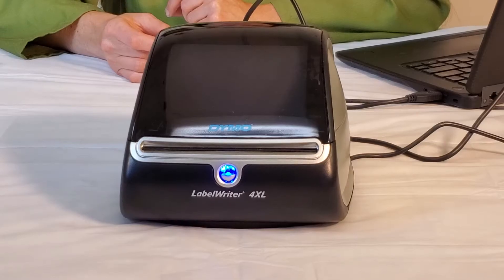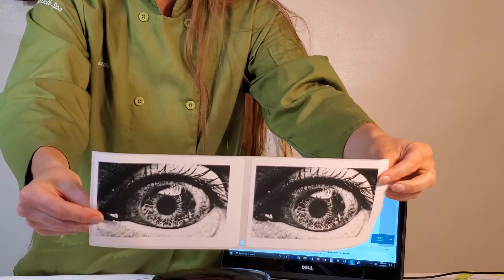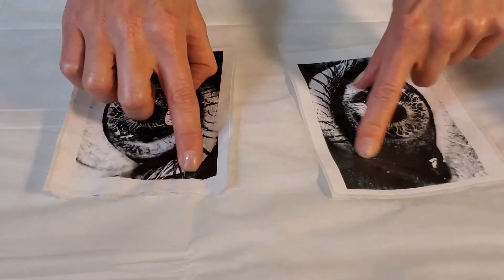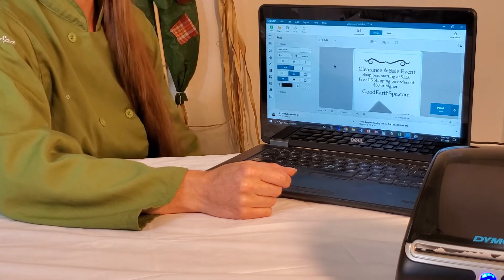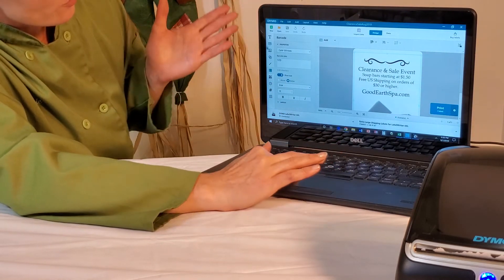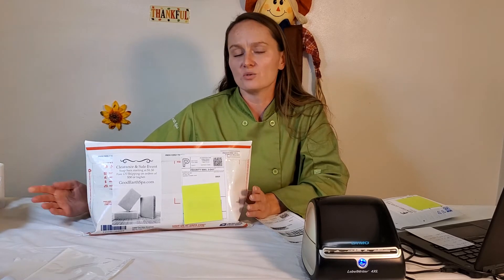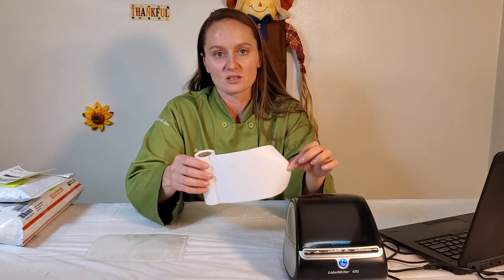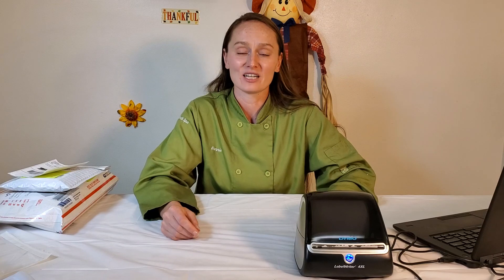Review: Dymo LabelWriter 4XL thermal printer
If you aren't ready for a Dymo, you can try out the packing slip envelopes, because they also work well for protecting your shipping labels

You can use them for product labeling, UPC labeling, QR codes, address labels, name tags, and more!